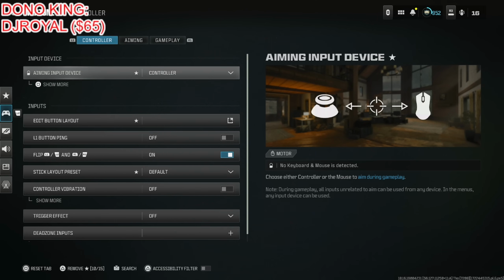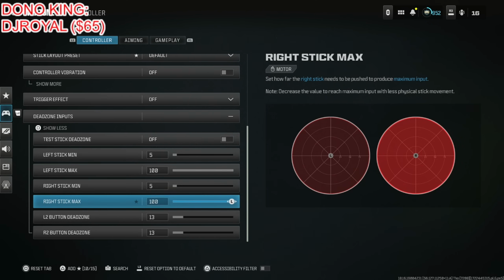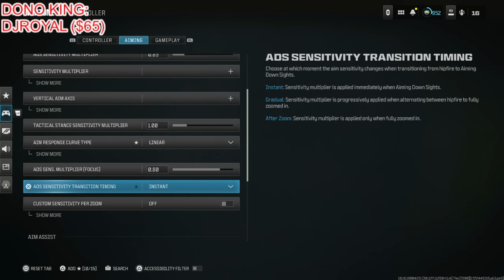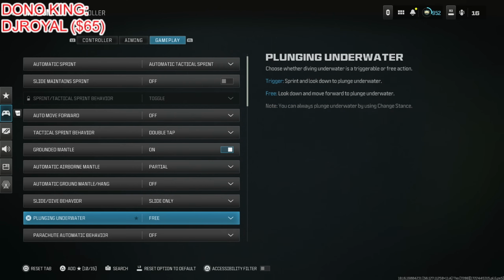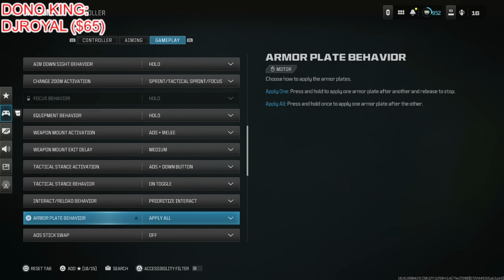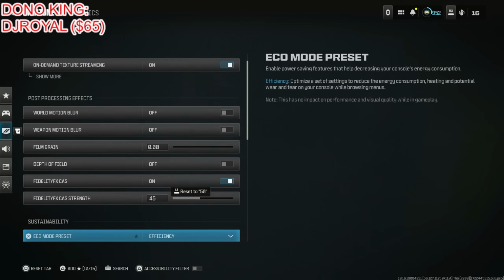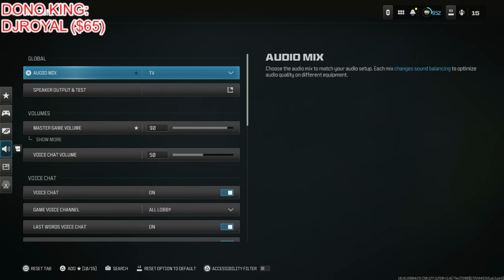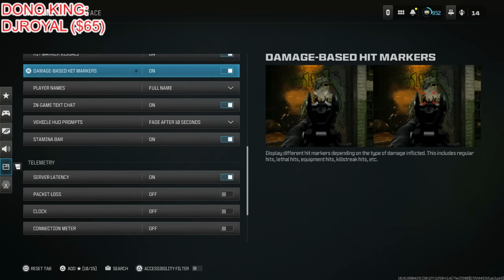Warzone BEST Settings to Use! (Graphics, Audio & Controller Settings) MW3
Warzone BEST SETTINGS, audio, movement & graphics for all consoles, controller, and PC (PS4, PS5, Xbox One, Xbox Series X & S) MW3